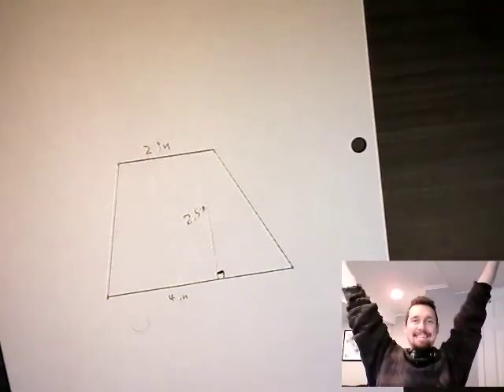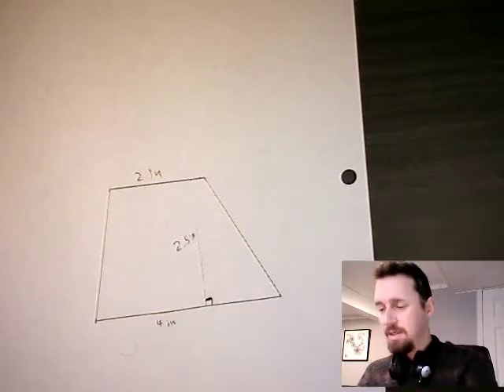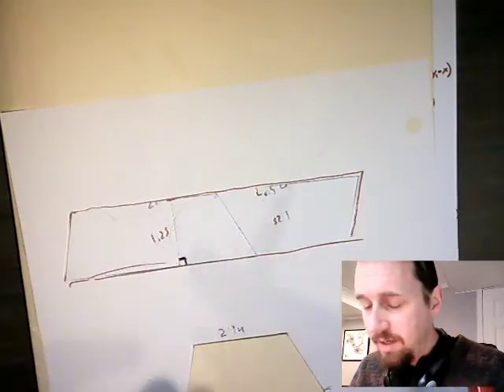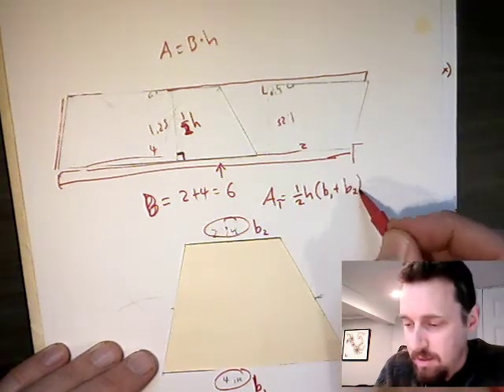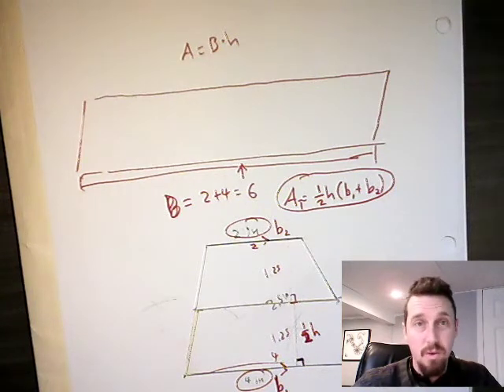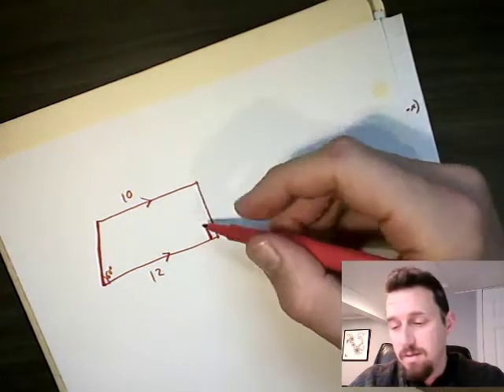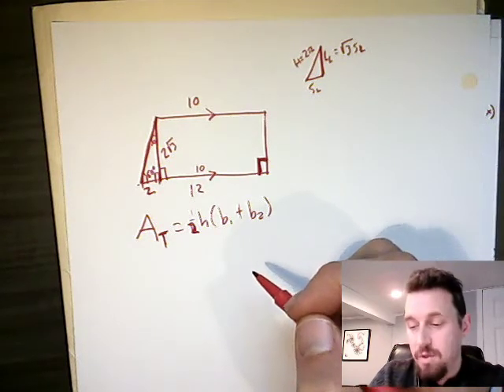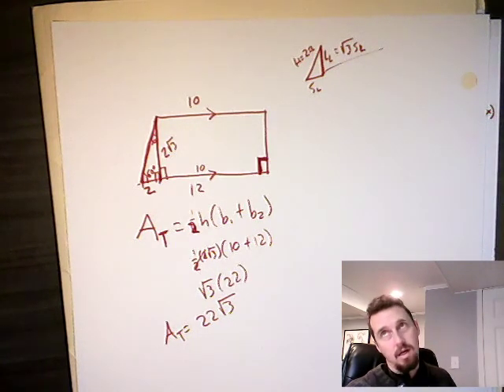Geo 10 2 Area of Traps